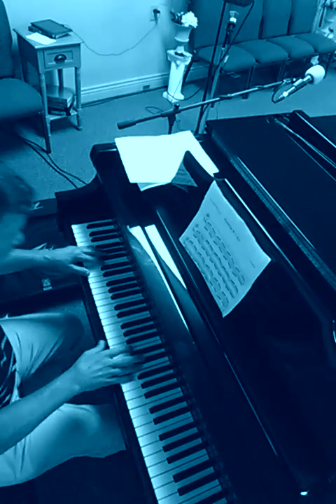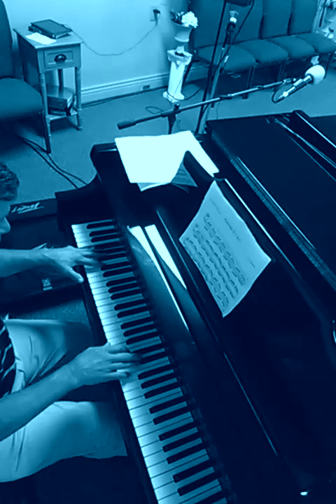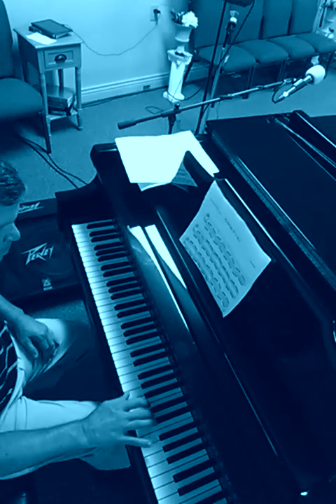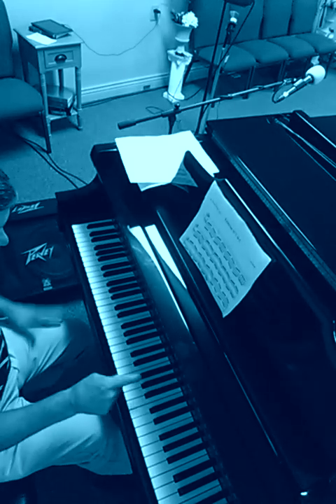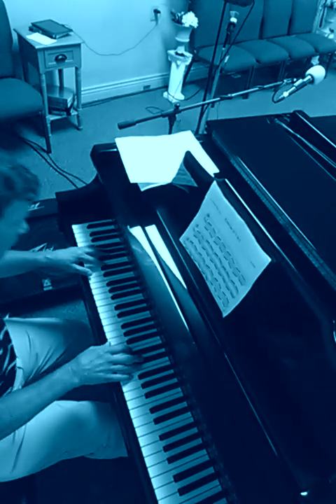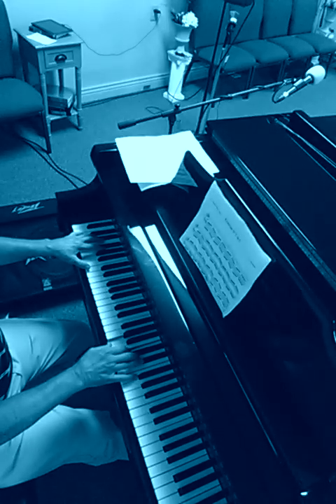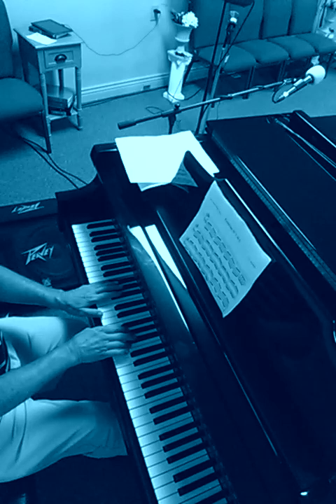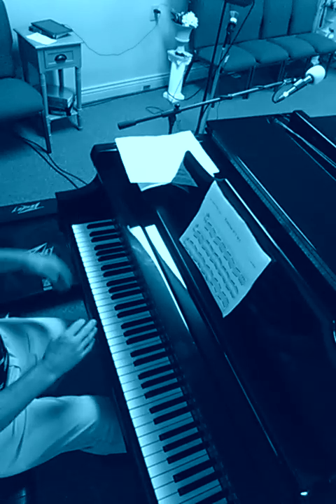Mostly D blues played over F.. Almost Never does the F scale come up.